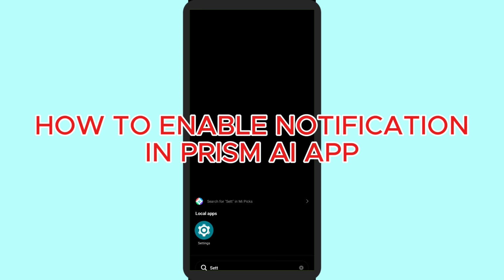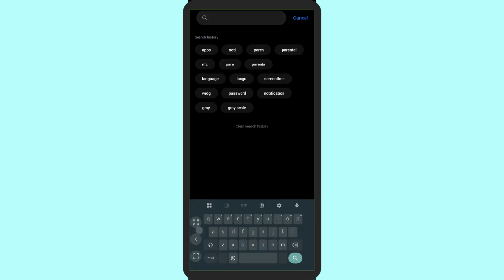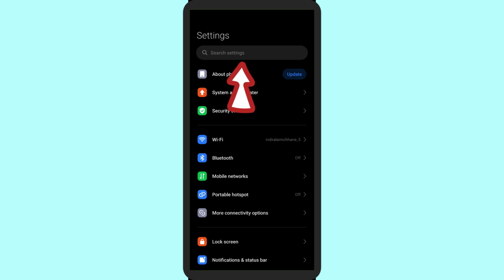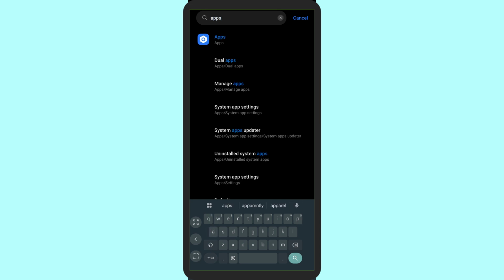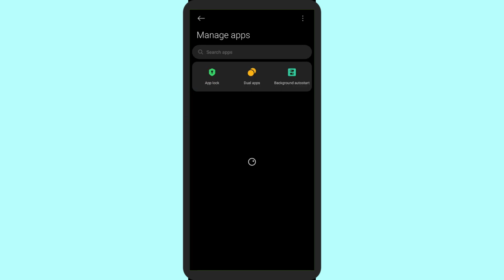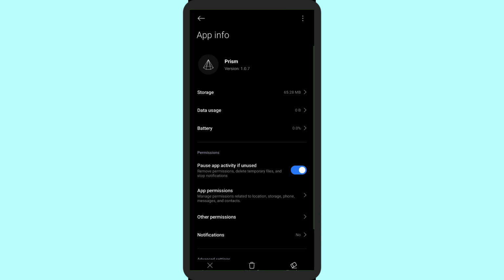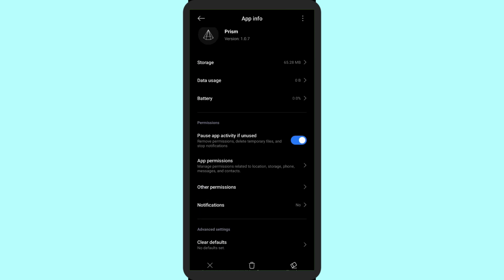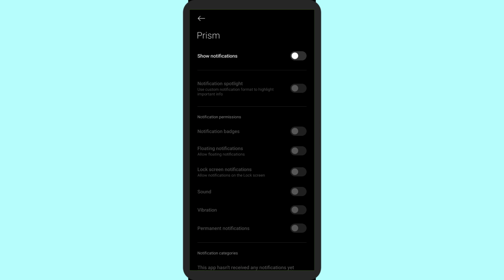How to Enable Notifications in Prism AI App 2026?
This video demonstrates how to enable notifications in the Prism AI app so you never miss important reminders or updates. Notifications play a key role in task management, helping you stay on schedule and informed. If you’ve disabled notifications before or are not receiving alerts, this tutorial will help you fix that.

I’ll guide you through the app’s notification settings and show you how to turn notifications back on correctly. You’ll also learn how notifications help Prism AI keep you productive by sending reminders, updates, and AI-driven suggestions at the right time.

This video is perfect for users who rely on Prism AI for daily planning, deadlines, and task tracking. Enabling notifications ensures you get the most out of the app’s smart features. Watch till the end to make sure your notification settings are fully active and working properly.